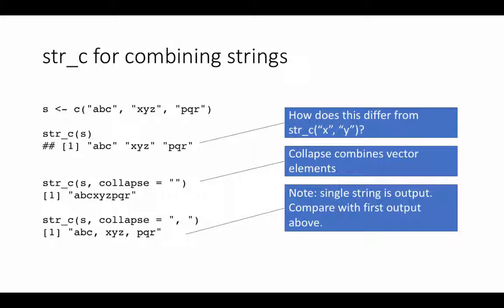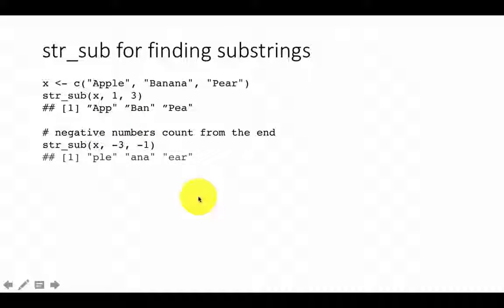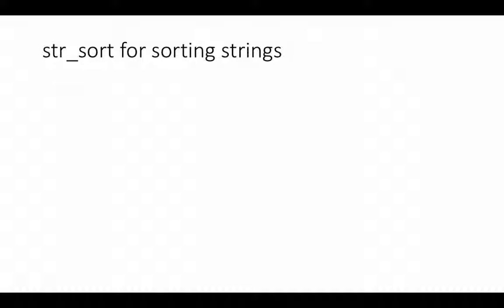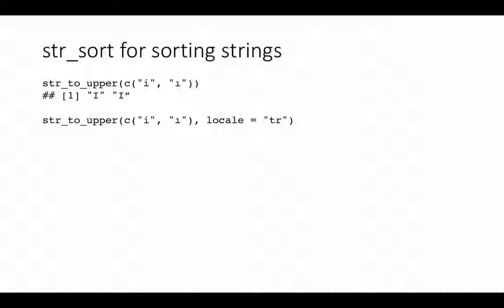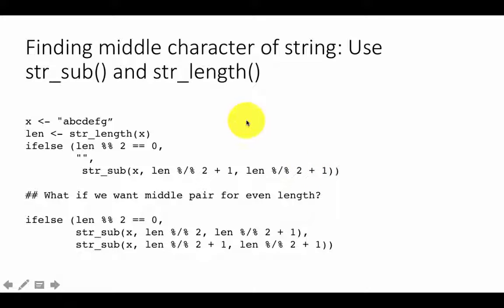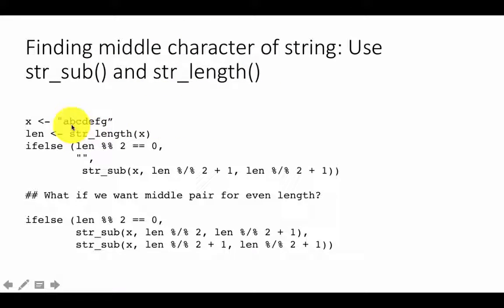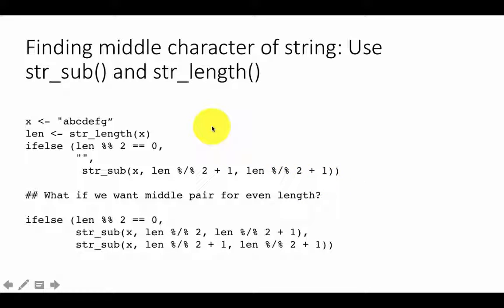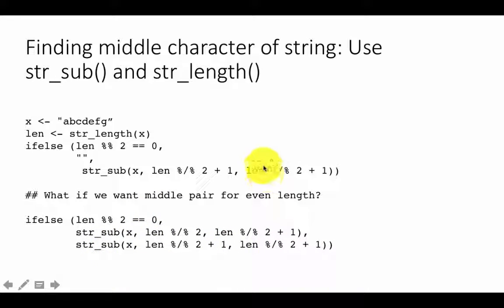Text mining 1c